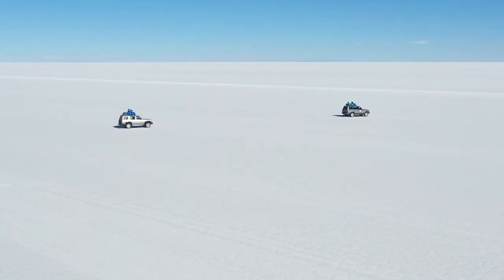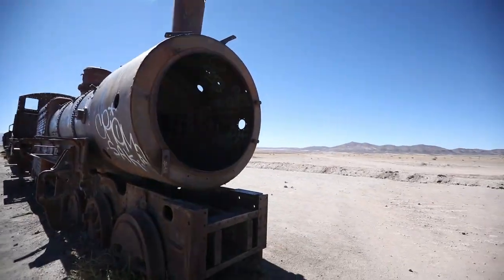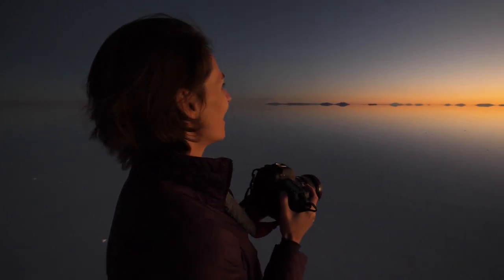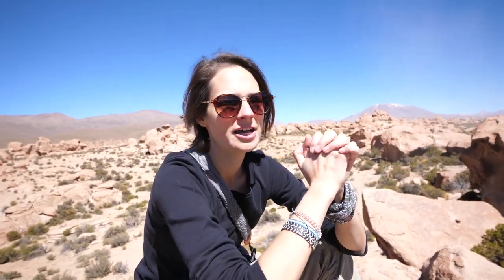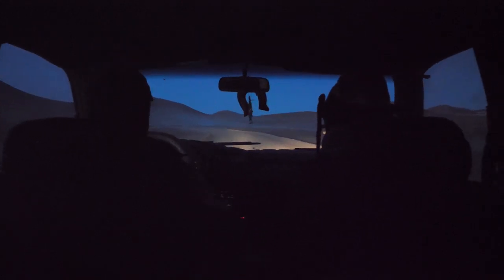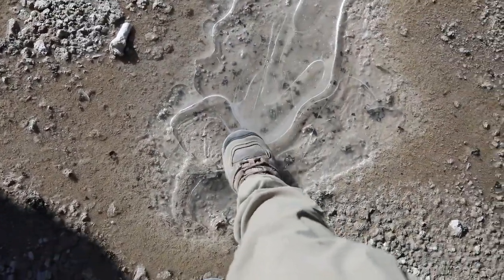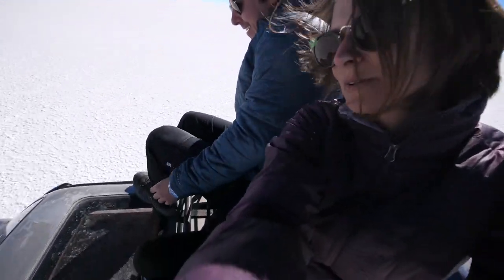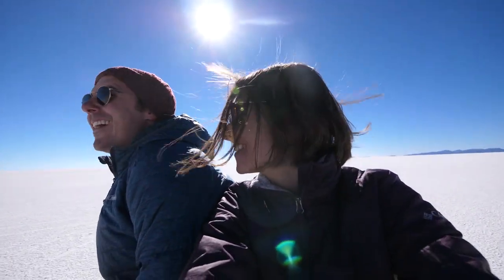Why this is NOT for everyone! Uyuni Salt Flats Travel Vlog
Visiting the Uyuni Salt Flats in Bolivia was a dream of mine and this travel vlog covers what it was really like - from the incredible mirror effect to breaking down in the desert.  I got to witness first hand that this adventure is not for everyone!

In retrospect, I want to add that I believe the ''gentleman'' was exhausted from being in the jeep and sleeping in the very basic accommodations and just snapped at the driver, taking it out on him. This is an adventure trip, and if you want to check this off your bucket list, make sure you know what you are getting yourself into. Because despite all of this, it was still one of the most incredible journeys I've been on and loved it! I would highly recommend it to my fellow adventurous adults :)
.travel the world and spread kindness like biodegradable confetti.

I offer lots of travel resources like Guides and Travel Planning as well as Lightroom Presets on my website shop, check it out if you feel so inclined :)

How do I travel continuously?? I am a Digital Nomad, which is a lifestyle you can also pursue.

I also co-host a podcast for living your best life in your 30's

for the VHS effect - I'm an 80's baby and this is how we collected memories